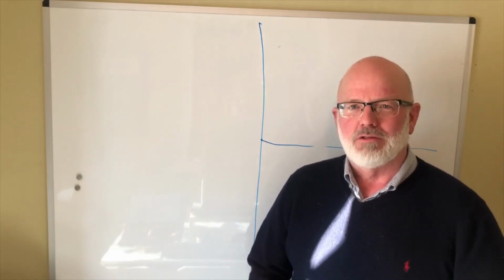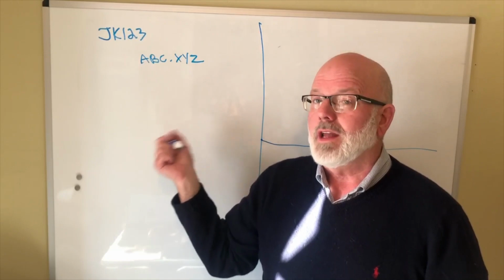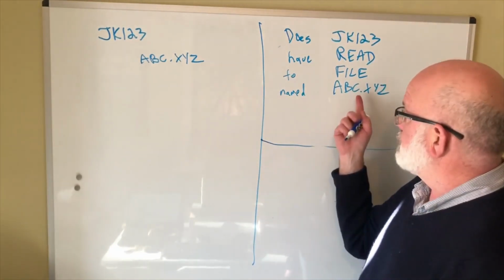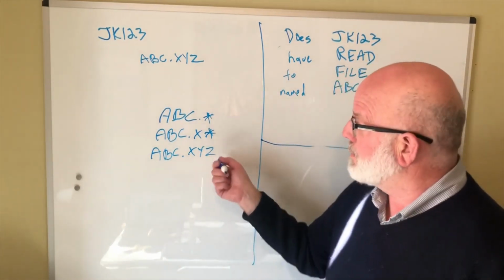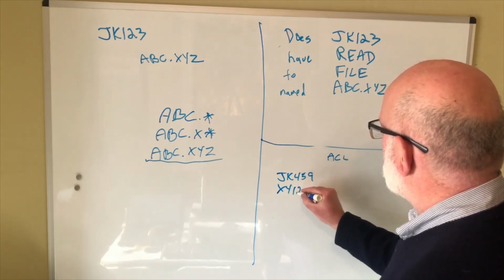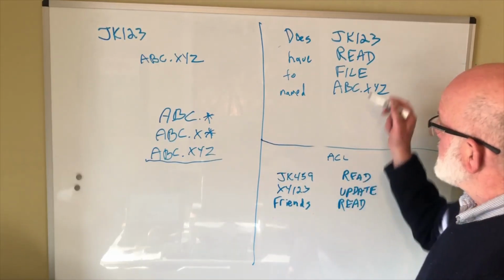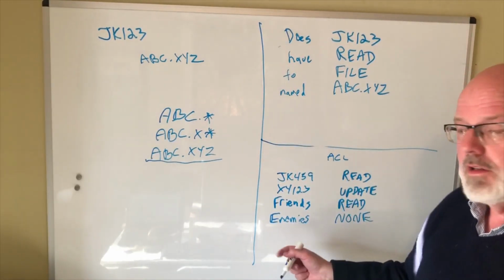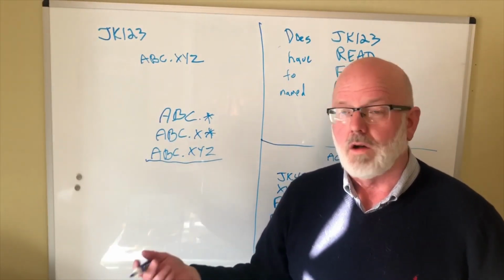RACF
What does RACF do?